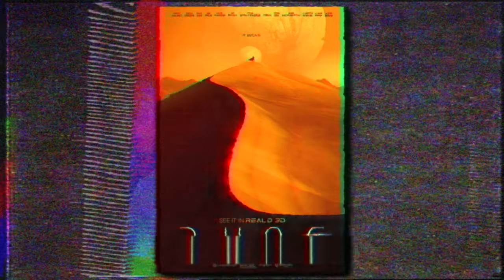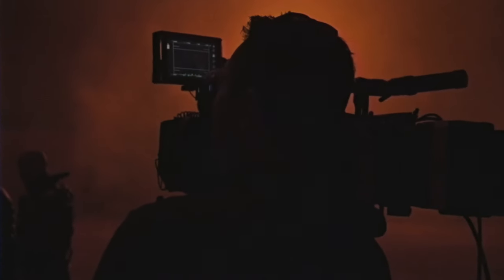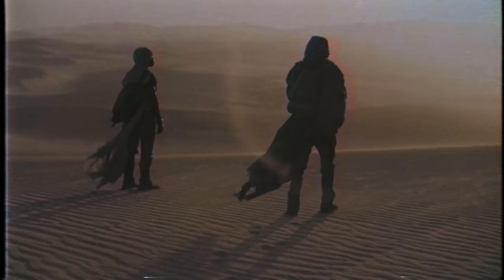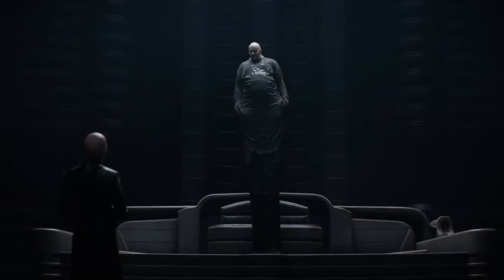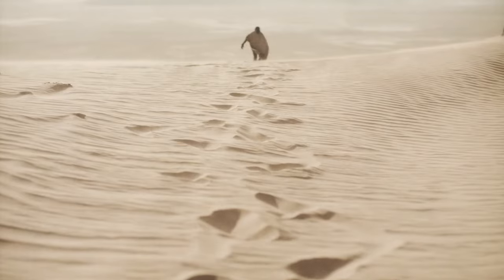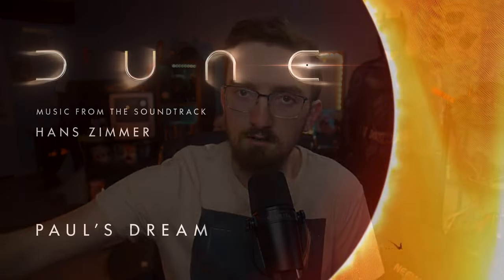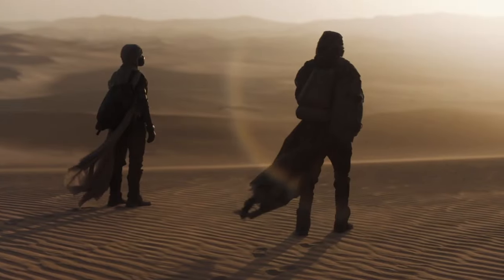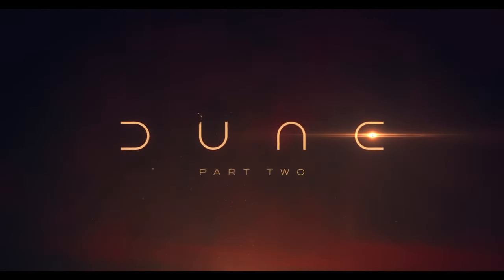I Watched DUNE in IMAX - Was It Worth It? (REVIEW)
Dune (2021) came back to IMAX screens for one night in order to hype our butts up for Part Two. Here are my thoughts on it post butt hype.

The Brockopp Side - Live. Talk. Buy. Movies